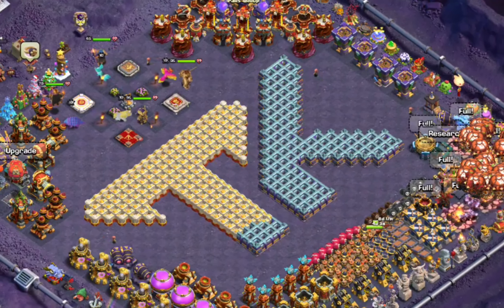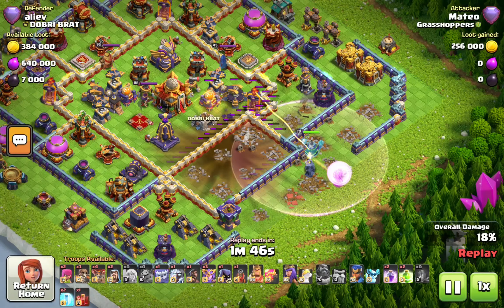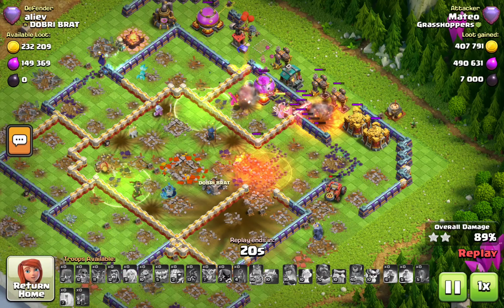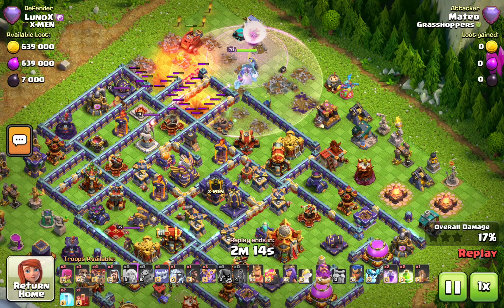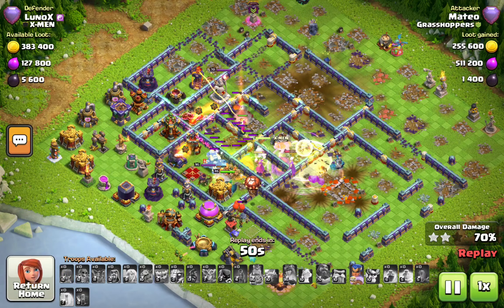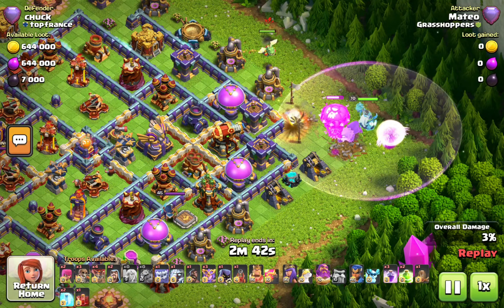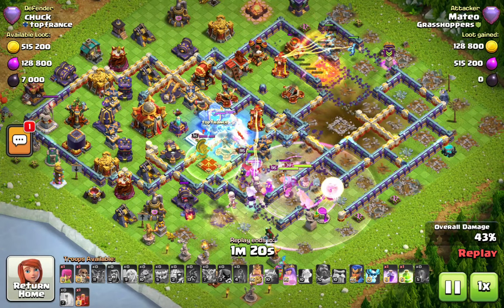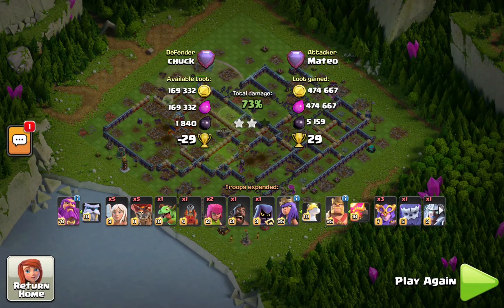MAXED FIRBALL + SUPER WITCH SMASH is UNSTOPPABLE | Super Dragon Event in Clash of Clans